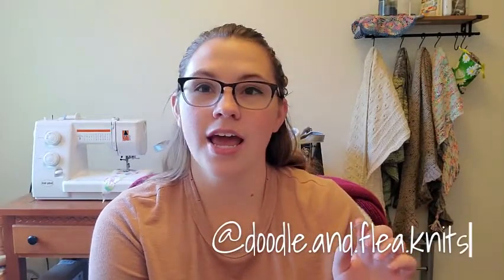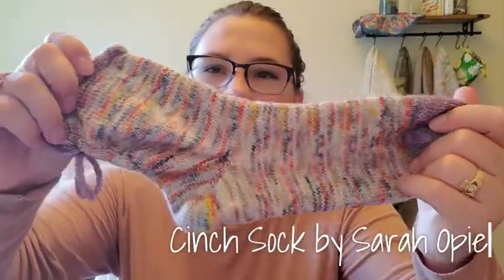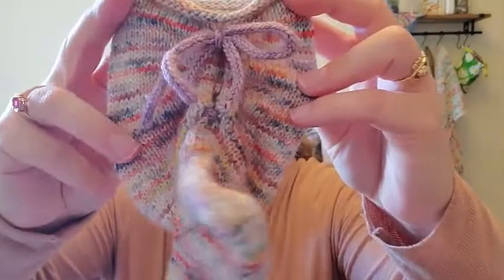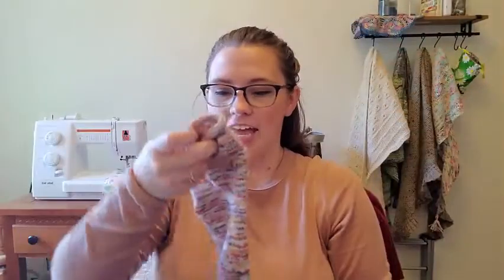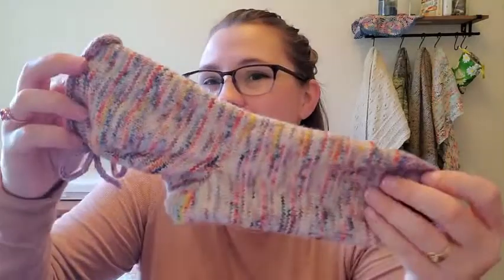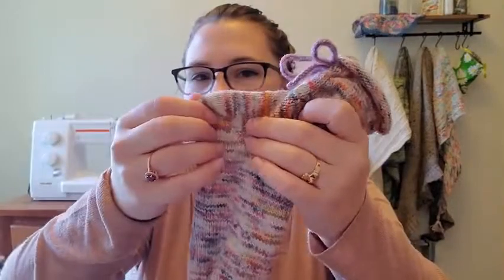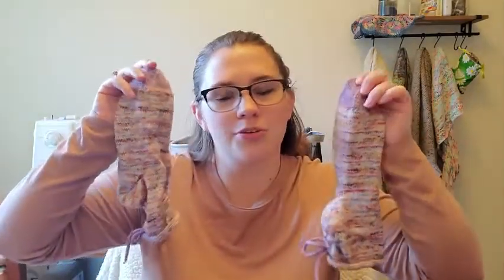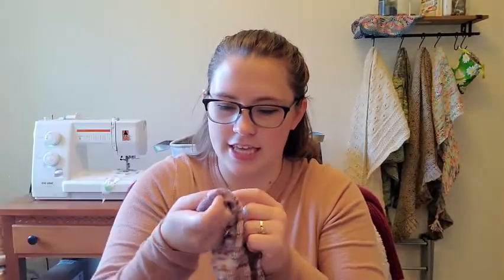Doodle&Flea Knits | Episode #10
An unusually high-energy episode in which I chat about new and languishing WIPs.